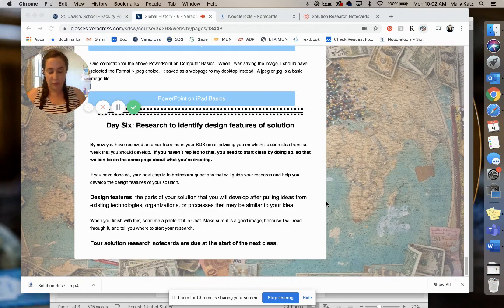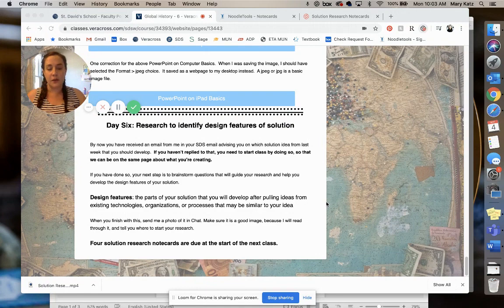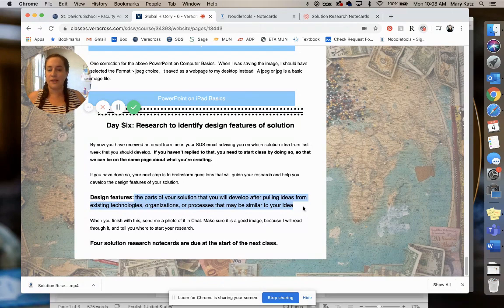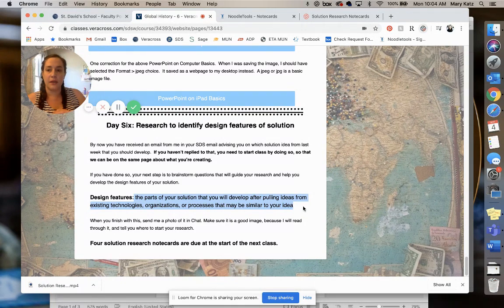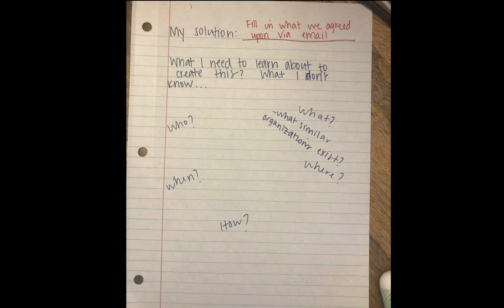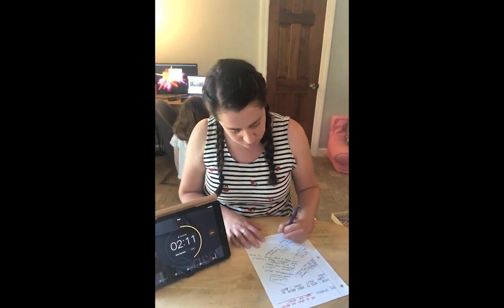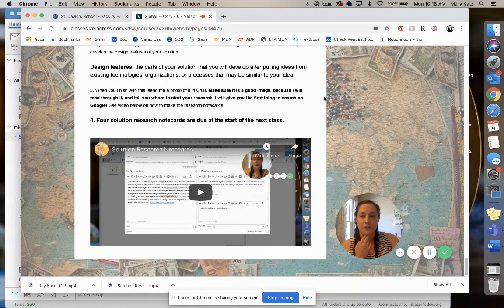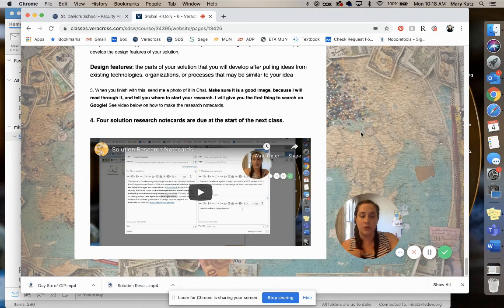Day Six of GIP